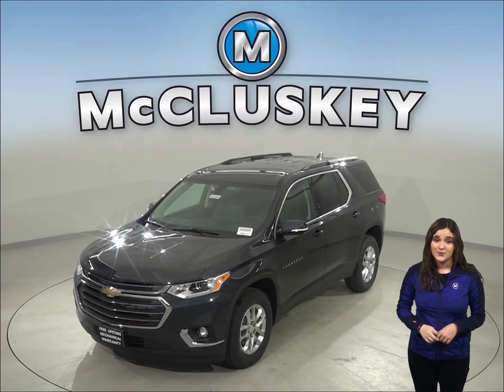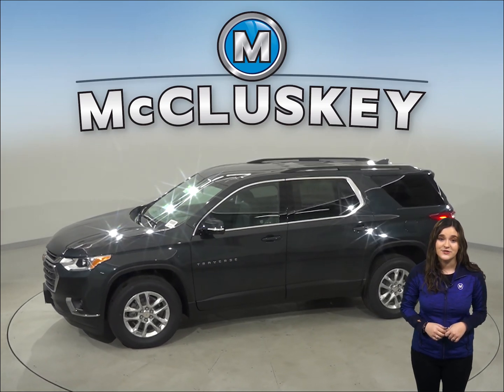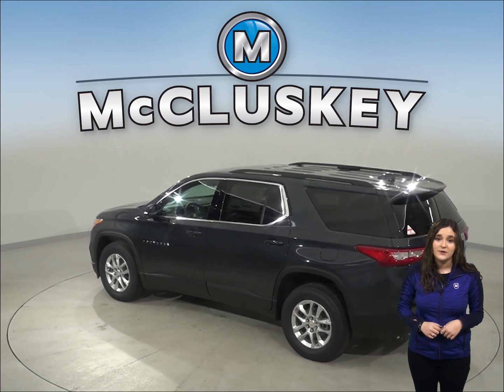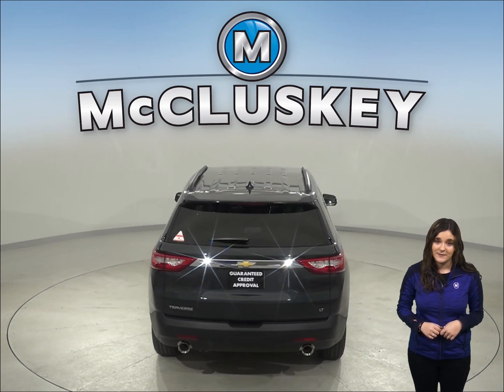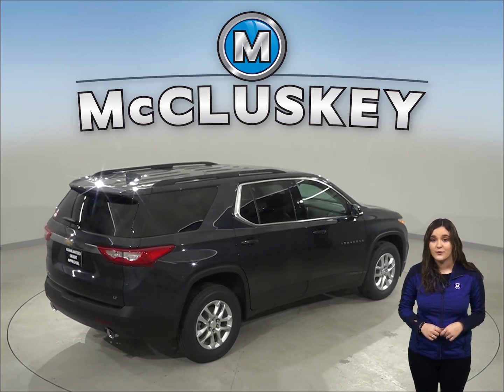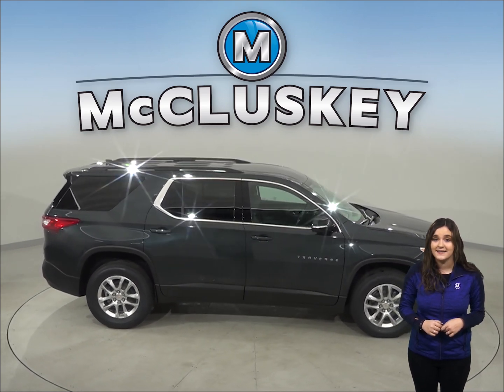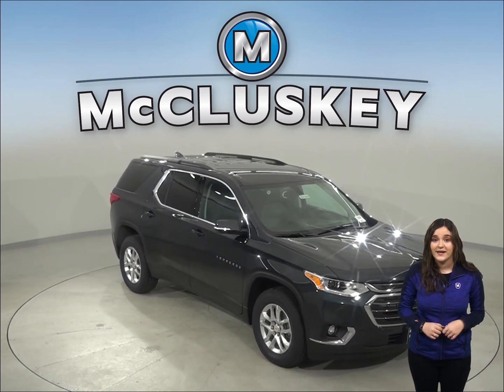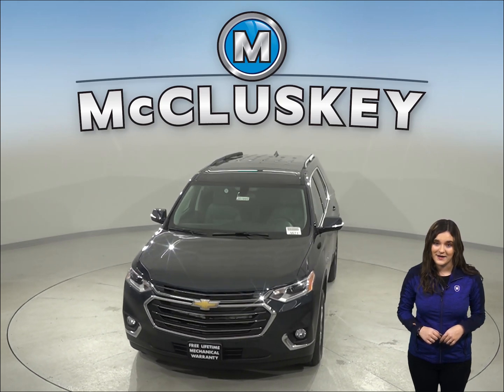201880 New 2020 Chevrolet Traverse Dark Gray Graphite Test Drive, Review, For Sale -